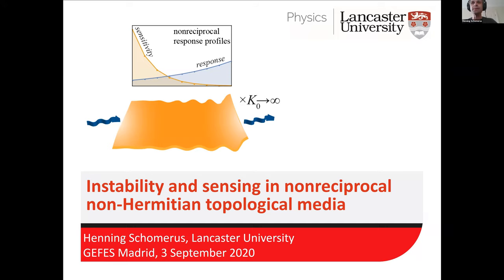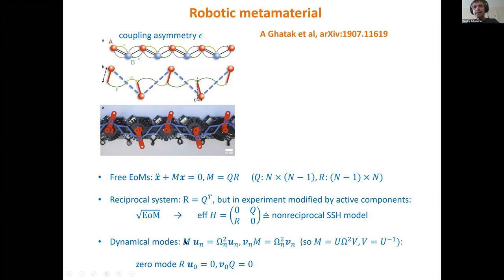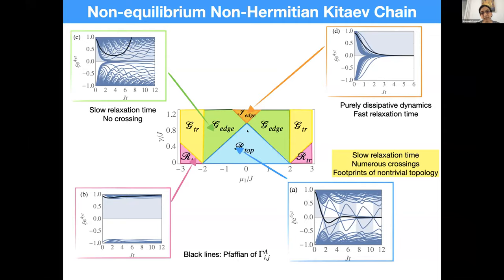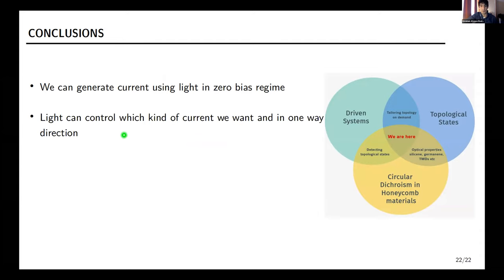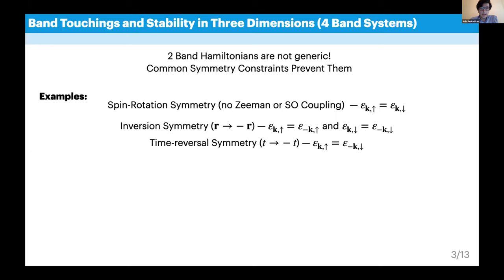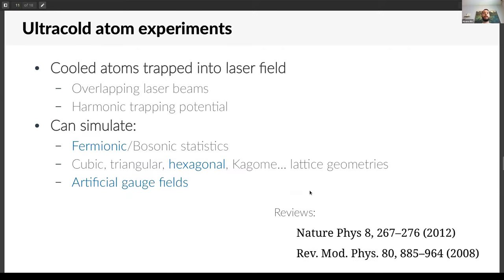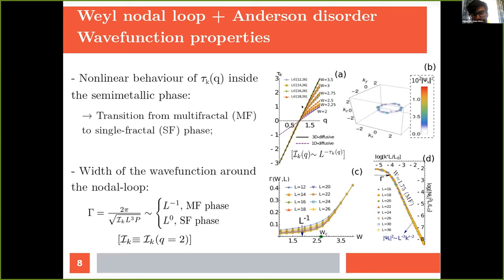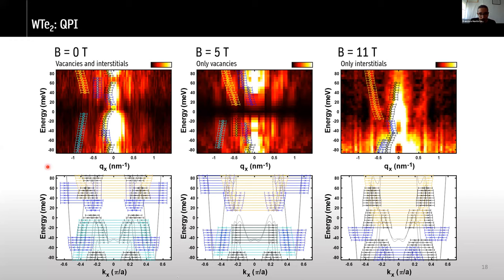Modern trends in topological quantum matter II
Part II of mini-colloquia "Modern trends in topological quantum matter".